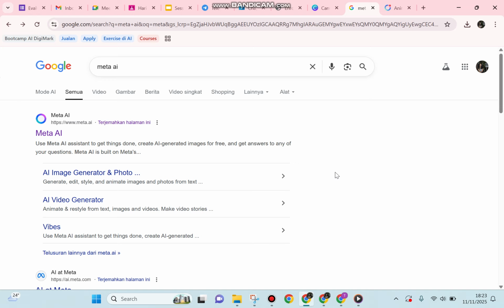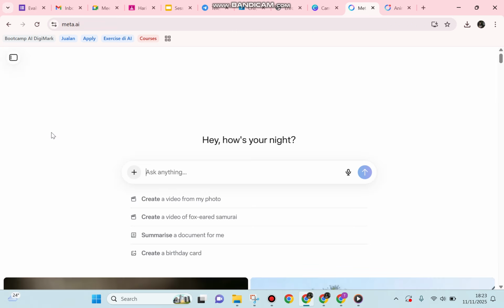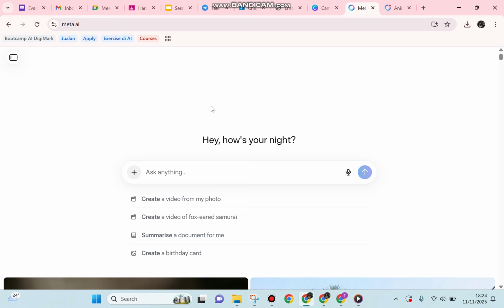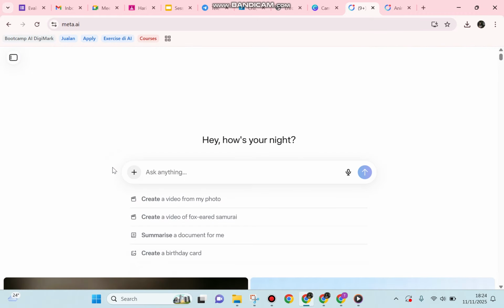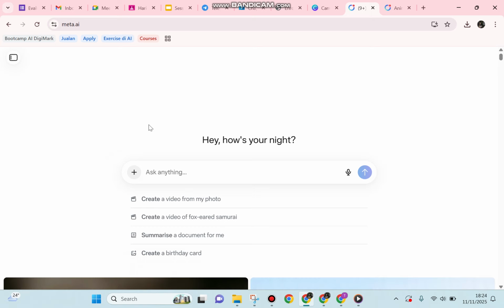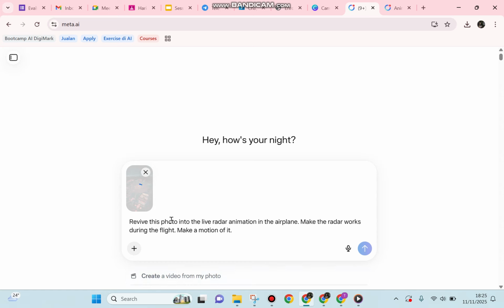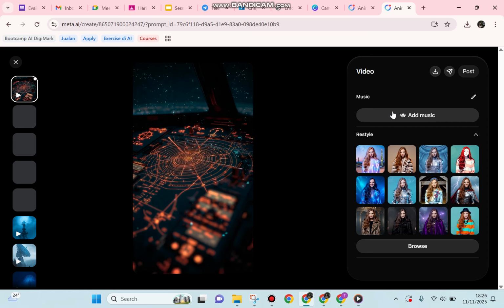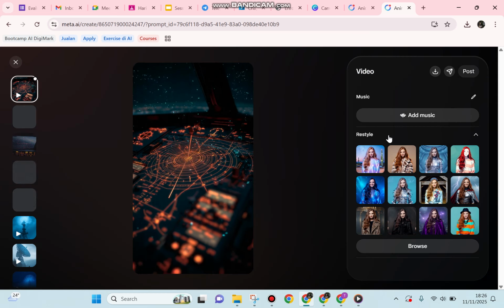How to Create a Radar Animation for Free | Use Meta AI to Animate Photos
Learn how to create a stunning radar animation for free using Meta AI without needing any complex software or video editing applications. Discover the step-by-step process to log in, use photo revival features, enter effective prompts, and download your animated video asset.

Meta AI Animation
Free AI Tools
Photo Animation Tutorial
Video Asset Creation

0:00 Introduction to Radar Animation
0:58 Accessing and Logging Into Meta AI
2:15 Revive Photos and Prompting for Radar Animation
3:33 Customizing Styles and Downloading Your Animation